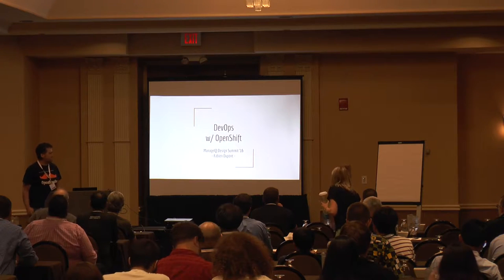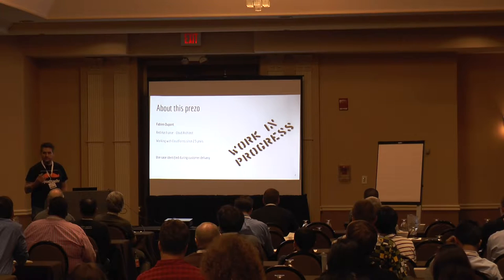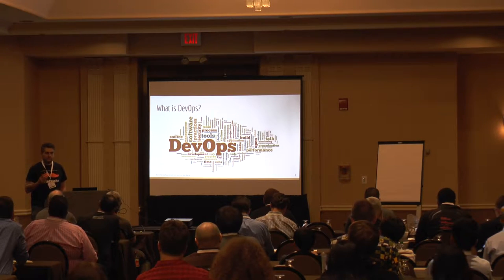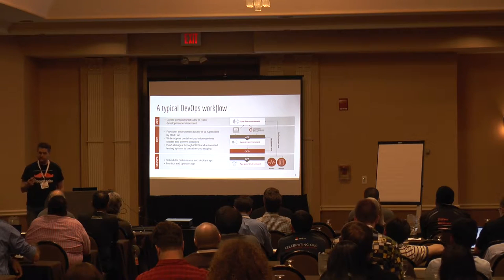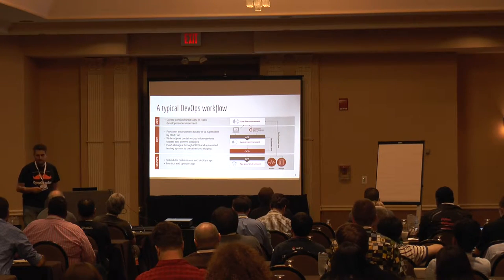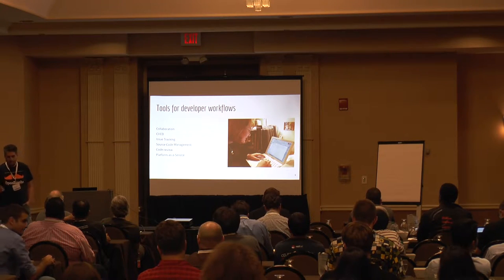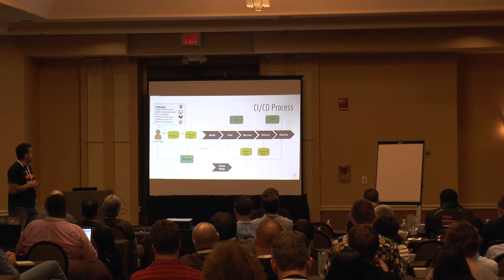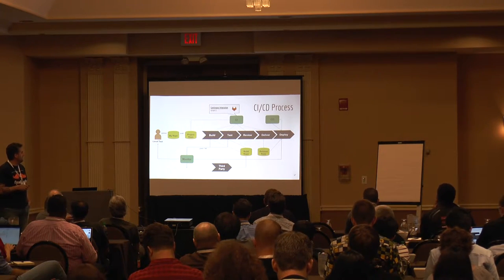DevOps with OpenShift - Fabien Dupont - ManageIQ Design Summit 2016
DevOps with ManageIQ and OpenShift by Fabien Dupont at ManageIQ Design Summit 2016